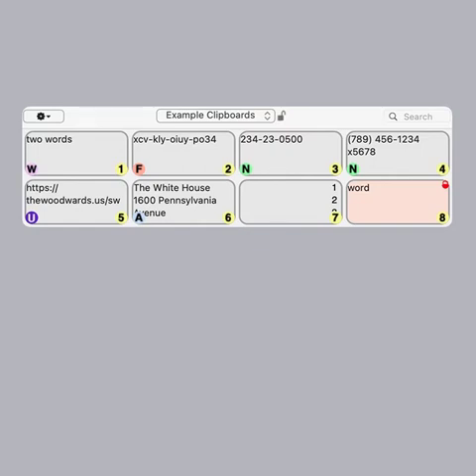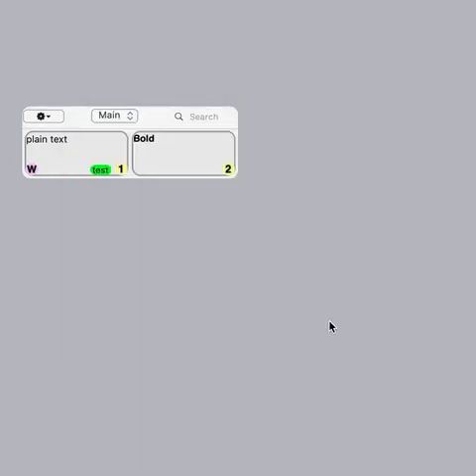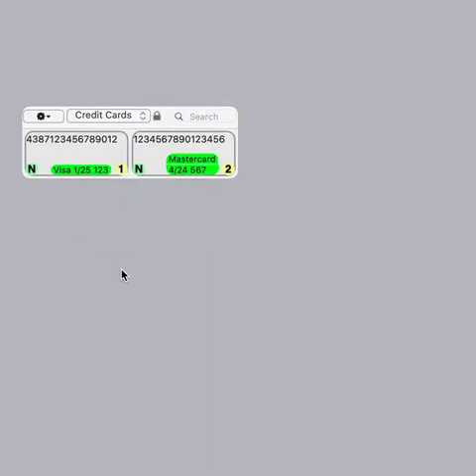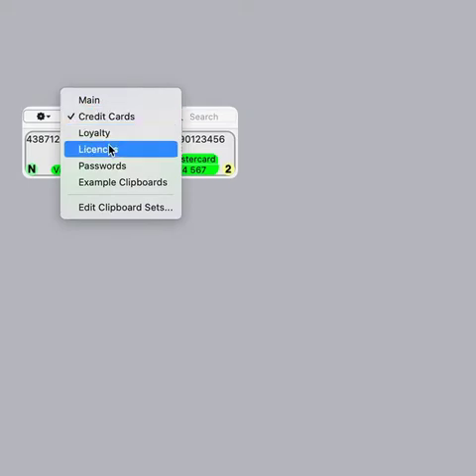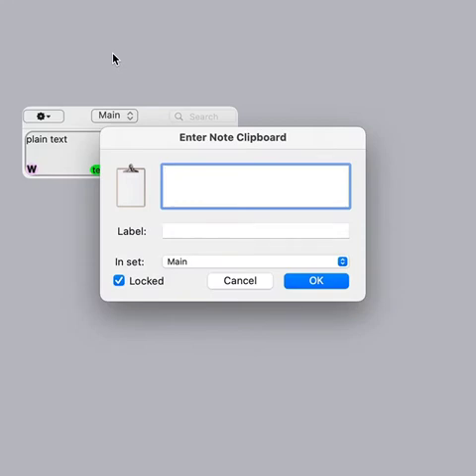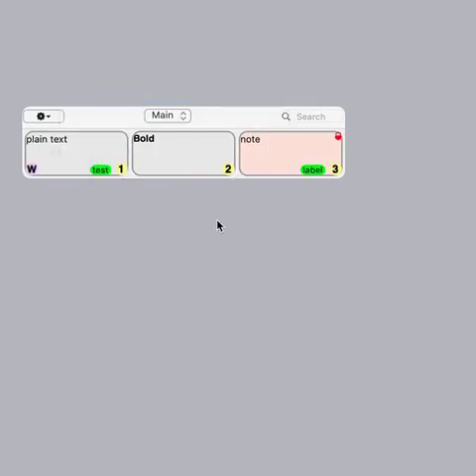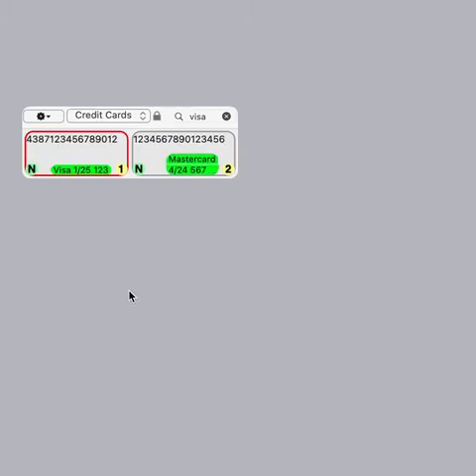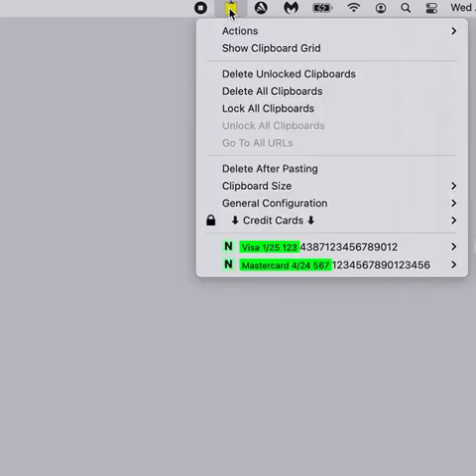Paste Wizard clipboards can be labeled!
Explains how and why to use the new Paste Wizard feature that allows clipboards to be labeled.